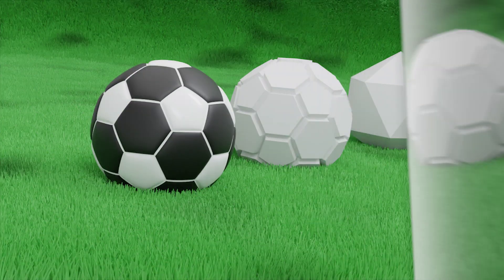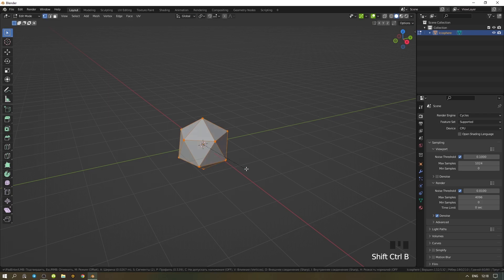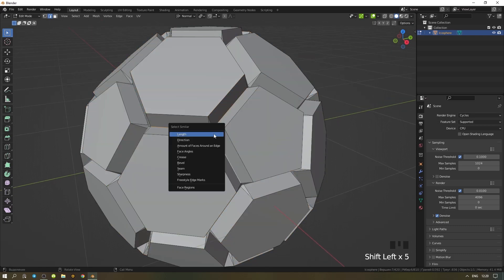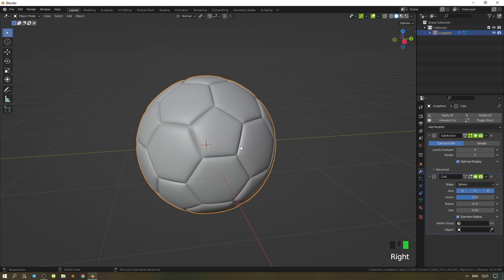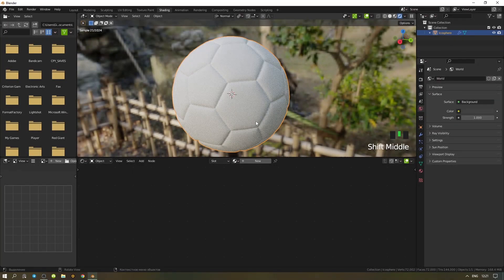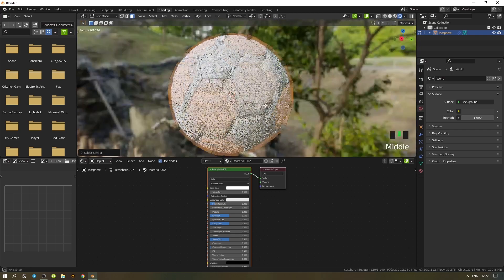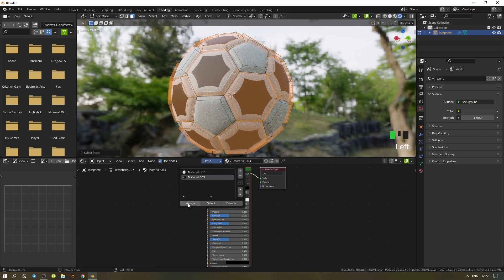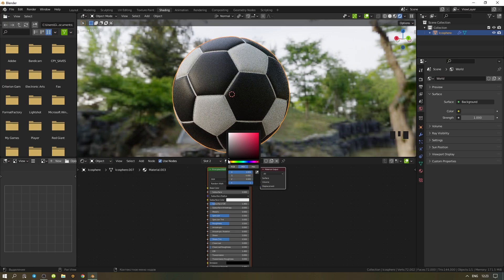Blender 3D Soccer Ball Detailed Tutorial for Beginners in Blender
All my links in one place

It's completely voluntary and i still love you if you choose not to ✌️

Timestamps:
00:00     Intro
00:10     Final result
00:15     Creating Ball
01:15     Texturing  Ball

( You can skip this, thanks)
Blender 3D Soccer Ball Detailed Tutorial for Beginners in